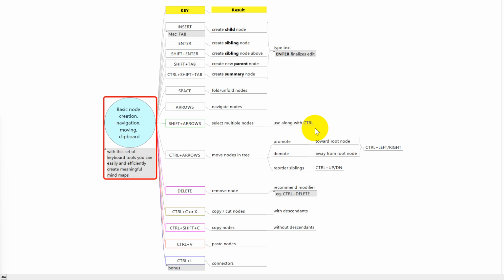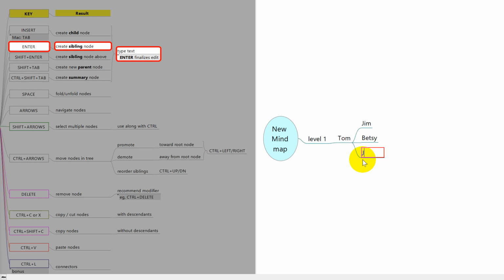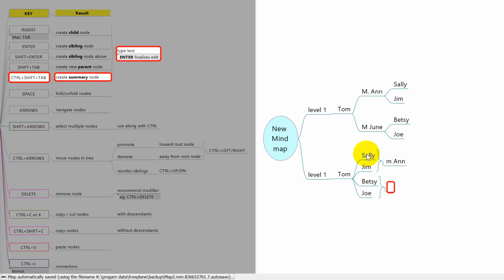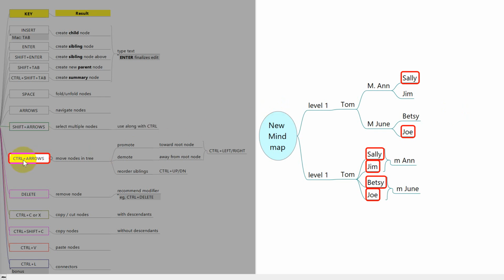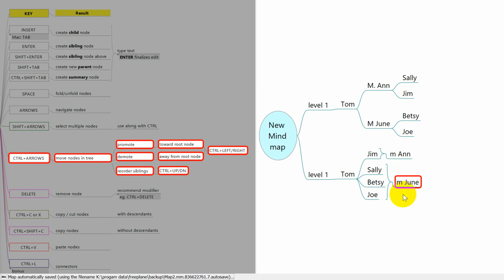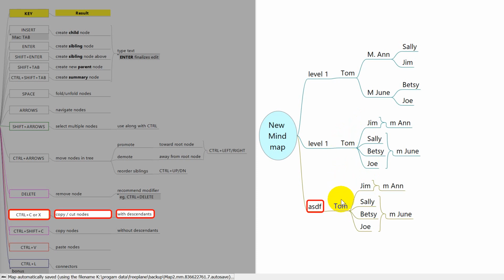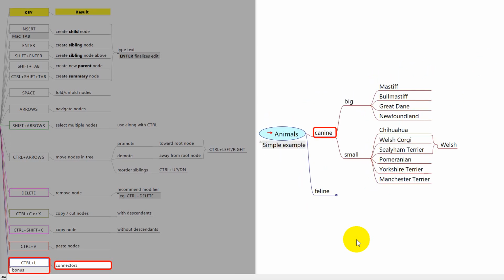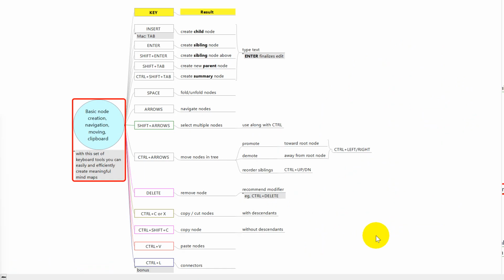Freeplane _ basic tools for meaningful mind maps - tutorial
With just a few Freeplane tools, you can create meaningful mind maps easily and efficiently.

Timeline
0:00 Introduction & screen layout
0:46 creating various nodes
3:02 summary nodes
3:38 fold/unfold nodes
4:09 navigating nodes
4:40 selecting multiple nodes
5:21 moving nodes
6:43 removing nodes
7:42 copy / cut nodes
8:50 copy nodes (without descendants)
7:21 paste nodes
9:27 connectors
10:00 examples in a simple map
11:39 recap